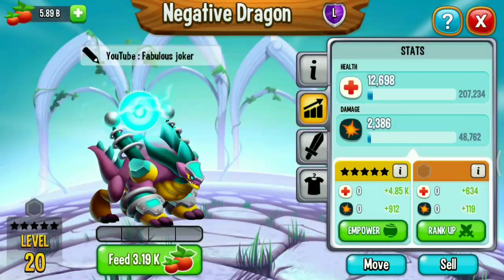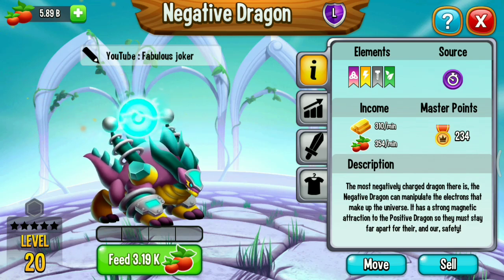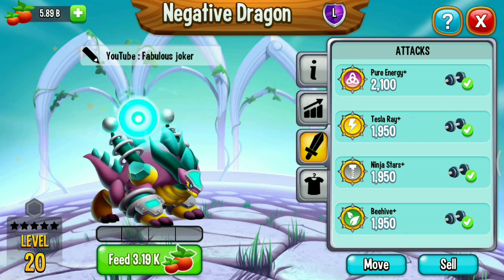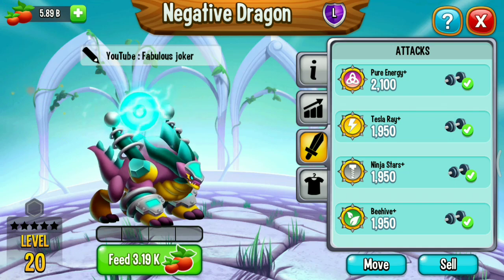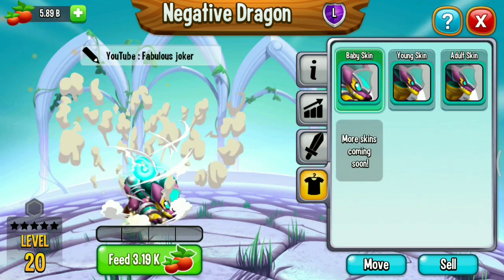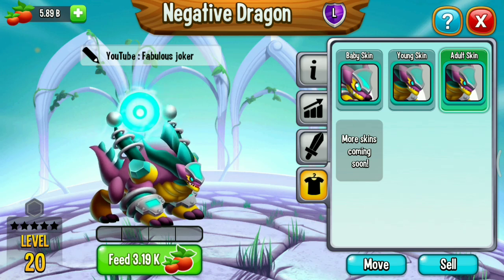This Dragon Produces Lots Of FOOD ! NEW VIP NEGATIVE DRAGON ! Dragon City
There's a brand new upcoming vip dragon will come to dragon city soon! It's negative dragon! Negative dragon can profuse high amount of food!